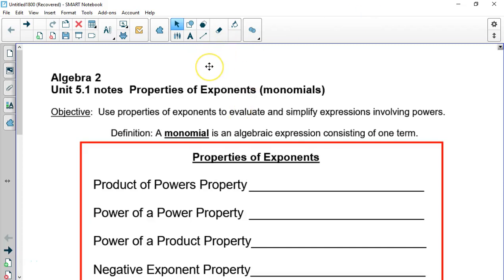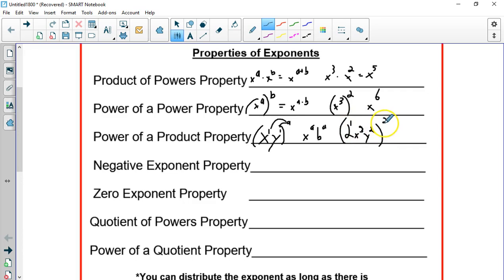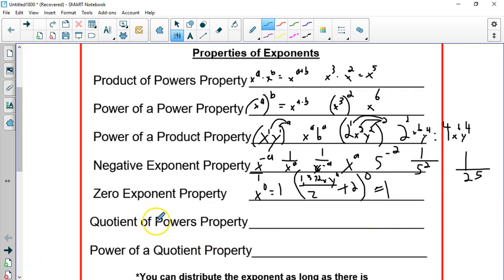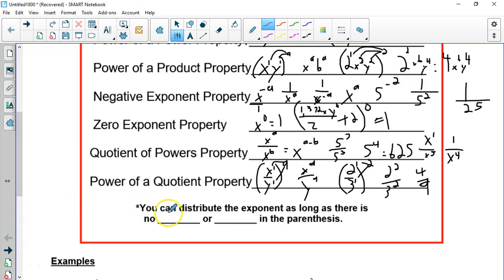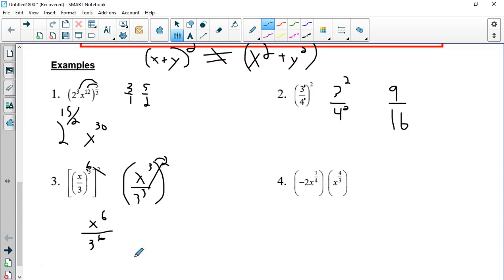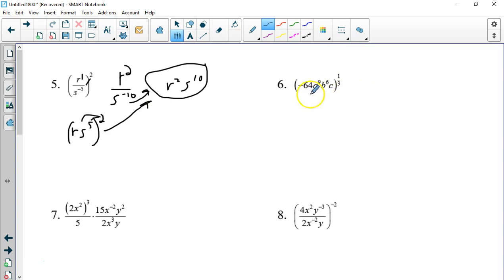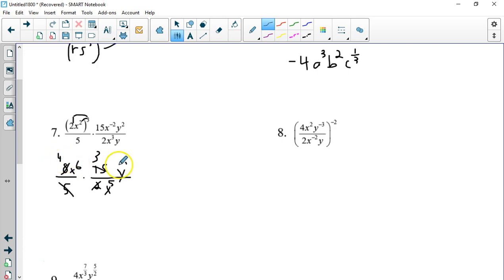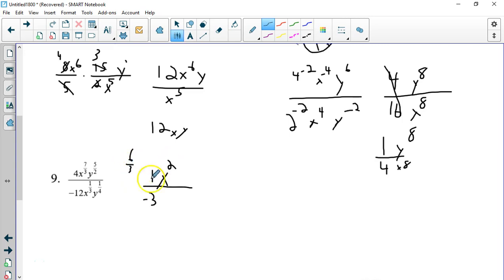alg 2A unit 5 day 1 notes properties of exponents